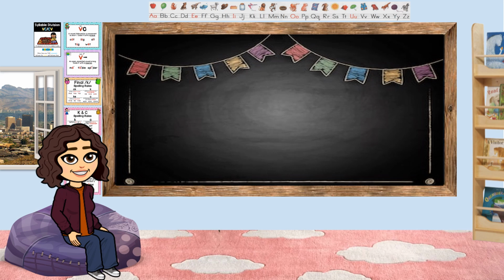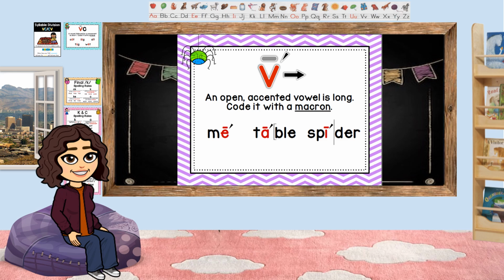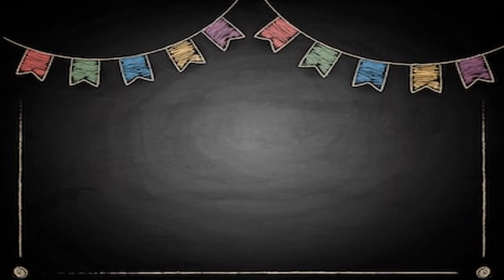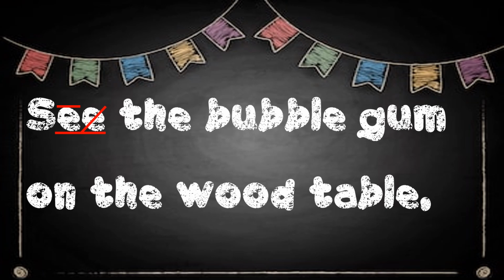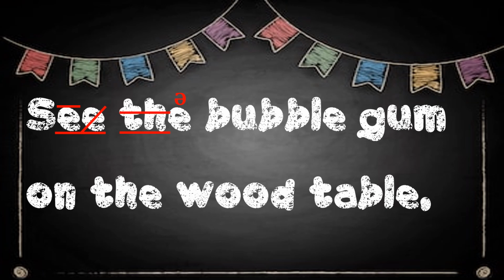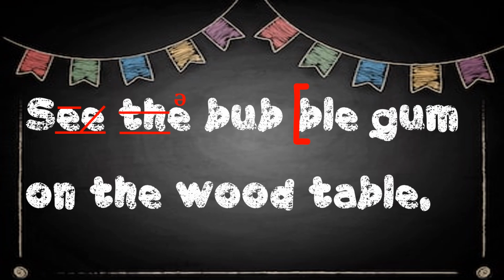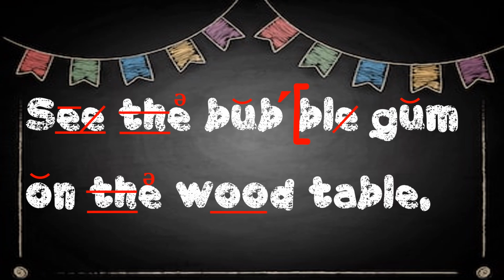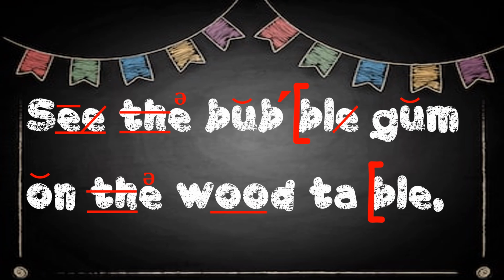Grd 2 Lesson 42